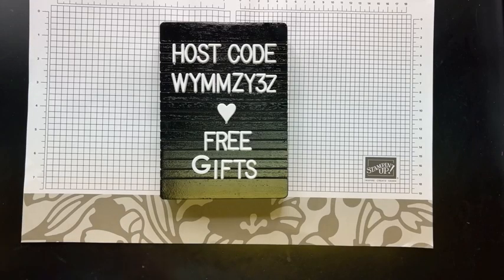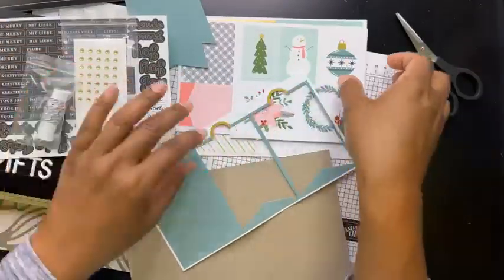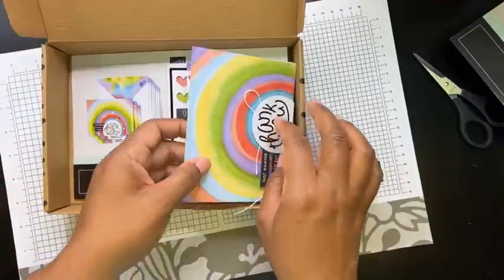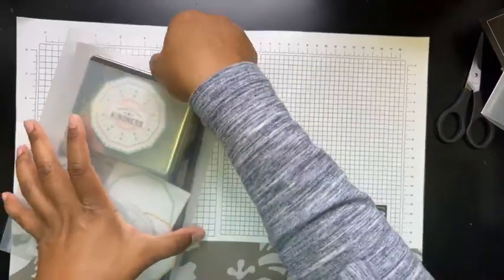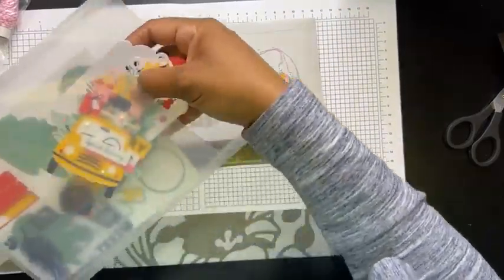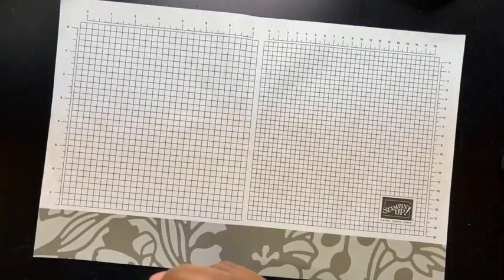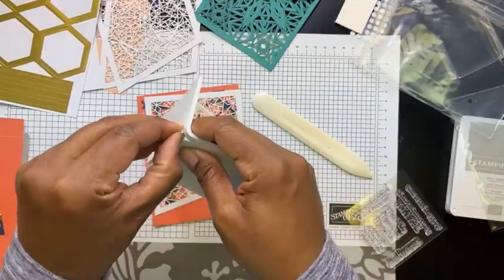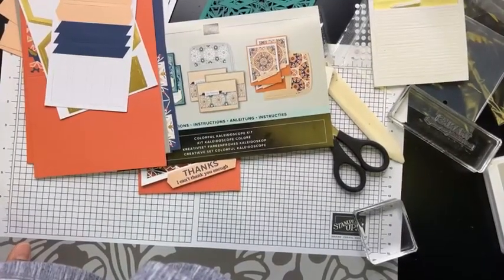Crafting & Gifting Made Easy with the Kits Collection by Stampin' Up! - Happy Hour 8/16/2023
The video accidentally cut off so if you want to see the ending and who one, head over to my Honeybee Stampers Facebook Page ;-)

Thank you so much for stopping by and watching, liking, commenting and sharing these videos.  It means so much to me and my small business ;-)